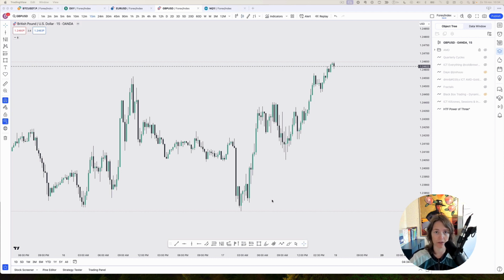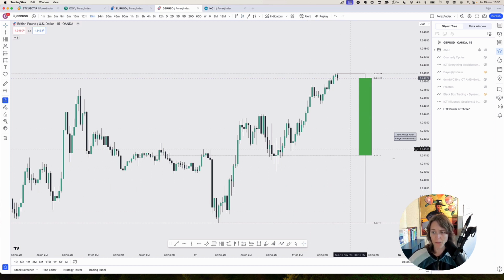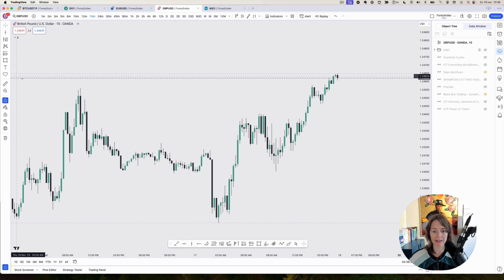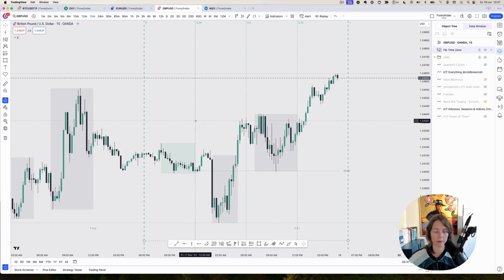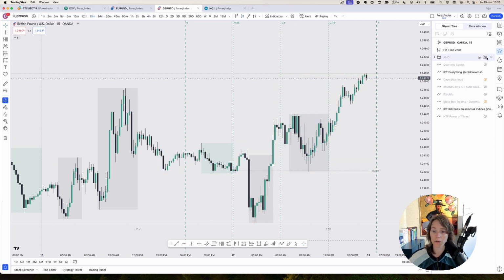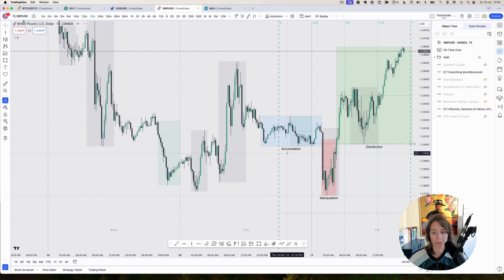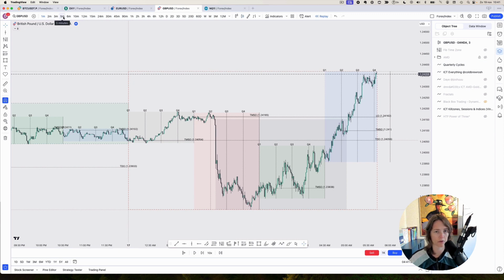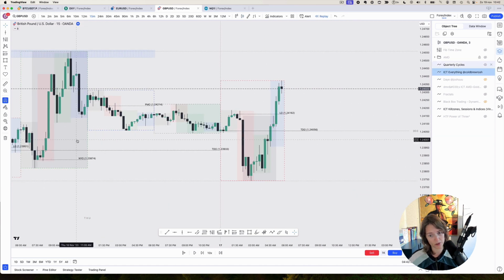The only ICT concept that matters + GiveAway of 30 days in the community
The only ICT concept that matters + GiveAway of 30 days in the community (also for current members).

Join my 5duniverse Trading Community on Discord for forex and indices and dive into the exciting world of trading based on ICT concepts. I share my trade ideas and weekly outlooks. You get acces to the 'ICT simplified' course en more. !